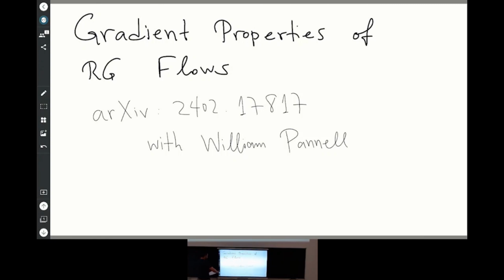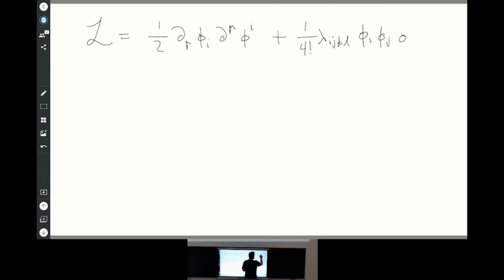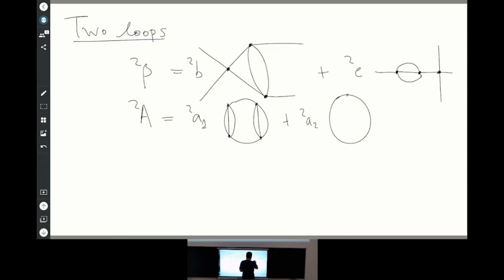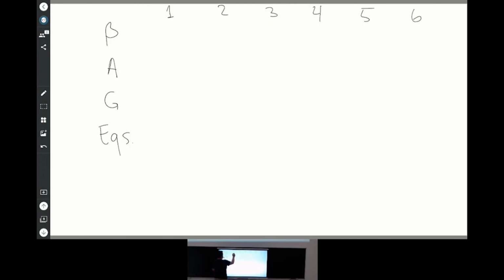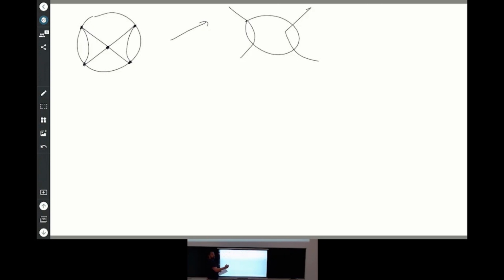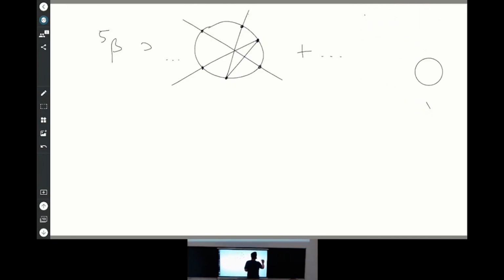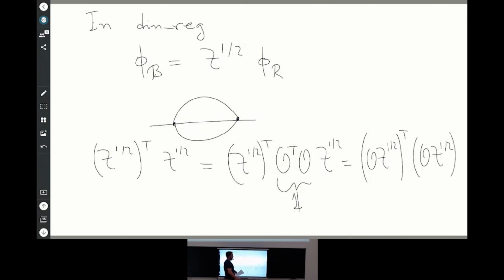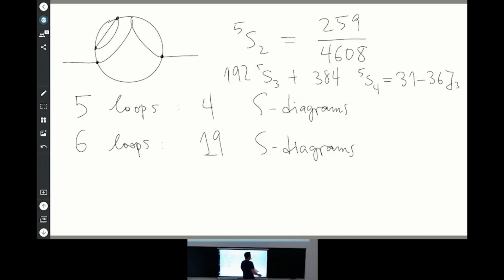BOOTSTRAP 2024 MADRID - 12/07 - Andreas Stergiou: Gradient Properties of RG Flows